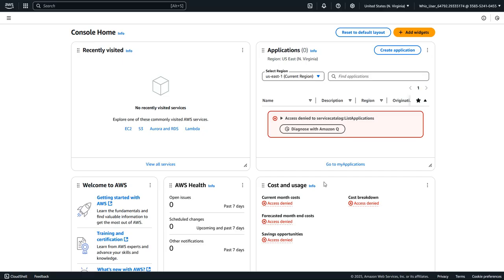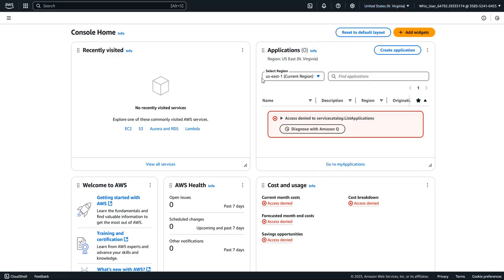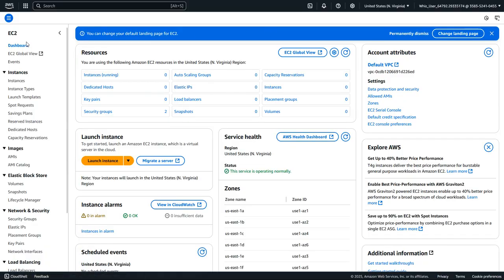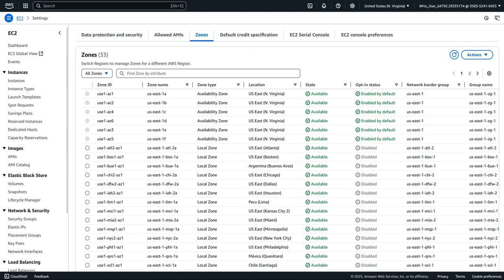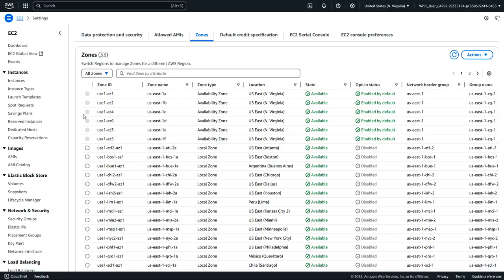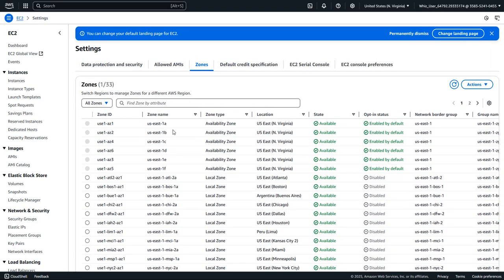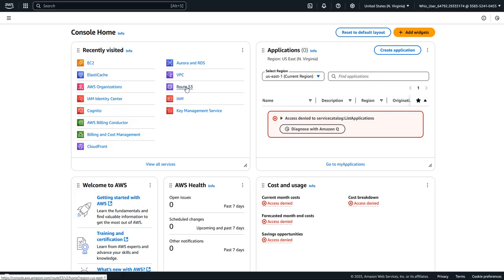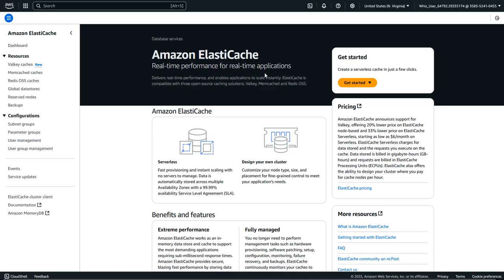AWS Solution Architect Discussion - Global Infrastructure -Portal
We are exploring Global Infrastructure  in the Portal